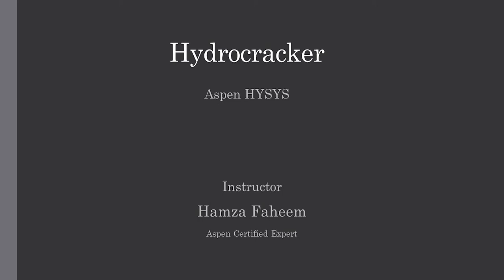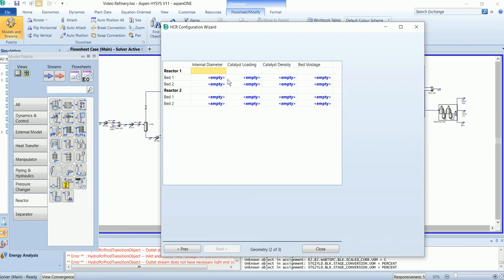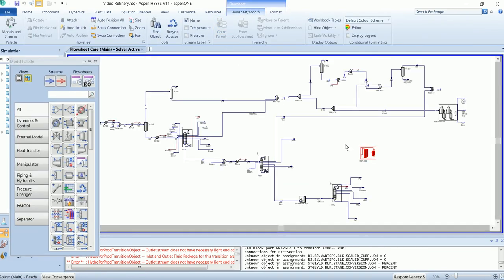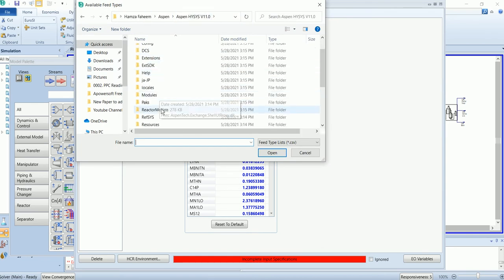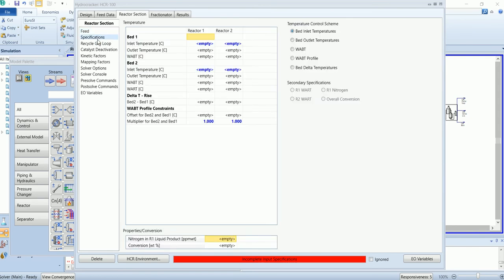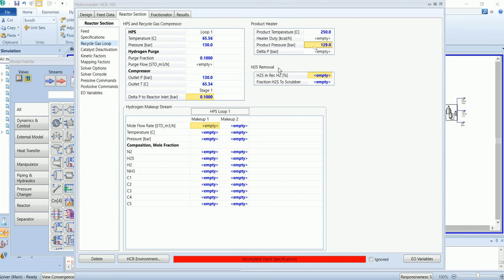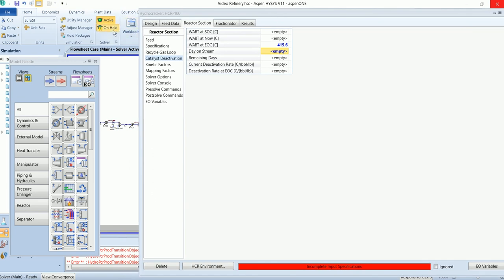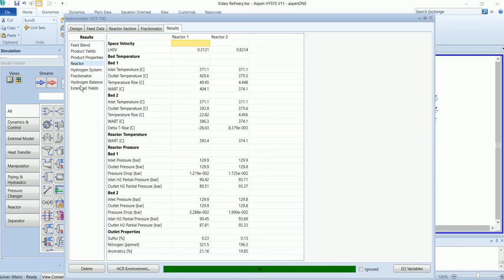Hydrocracker with Fractionator || Aspen HYSYS || Refinery Process Video 06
This video is about the simulation of the hydrocracker in Aspen HYSYS.

@ 00:24 Configuration of hydrocracker
@ 01:45 Attach feed and product streams
@ 02:28 Defining feed type
@ 03:31 Reactors specification
@ 03:50 Defining recycle loop specifications
@ 05:04 Catalyst deactivation
@ 05:21 Definiing fractionator